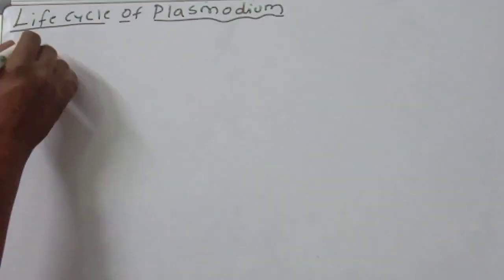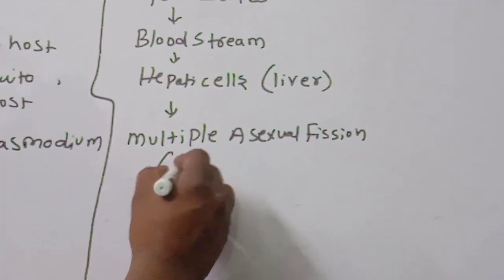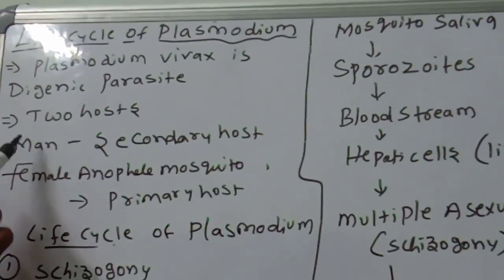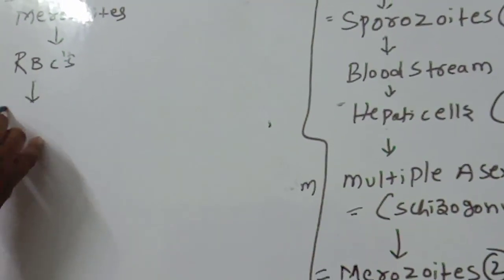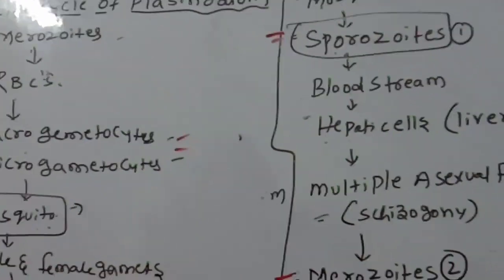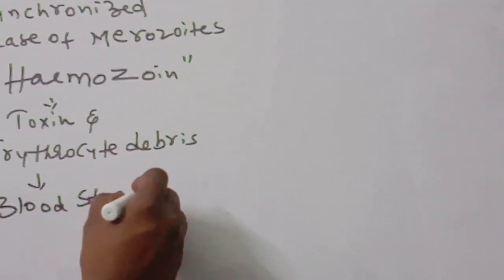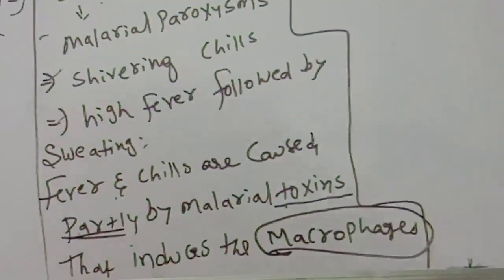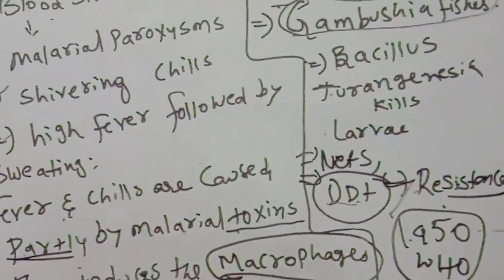Class 12 malaria parasite Life cycle